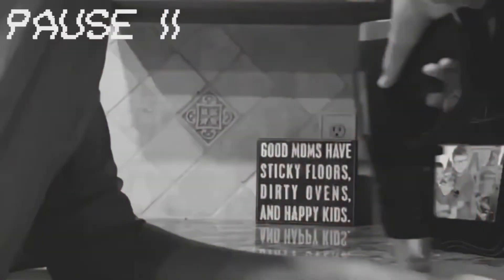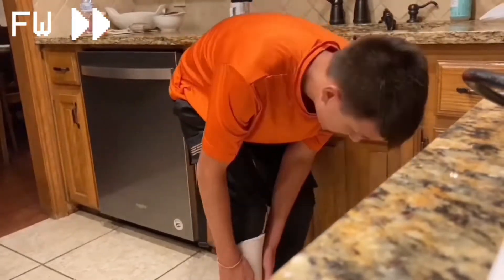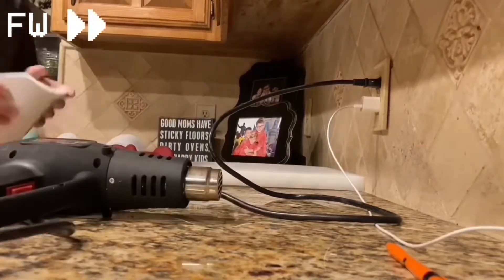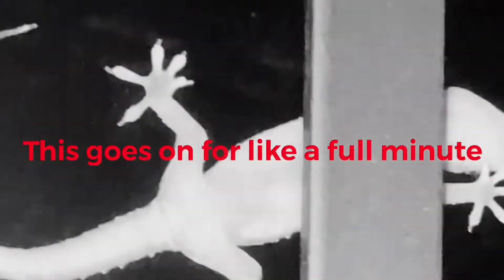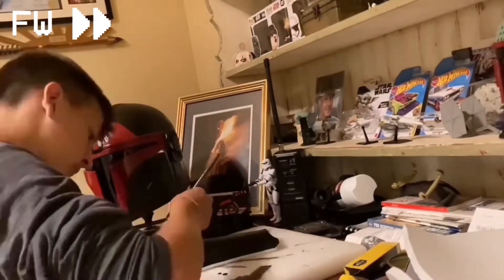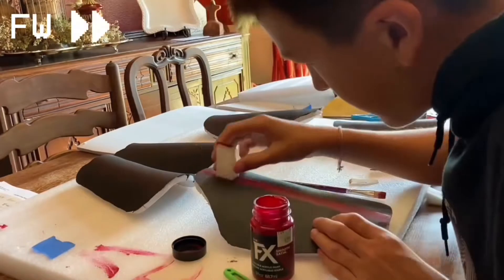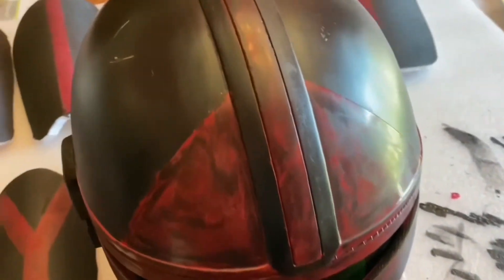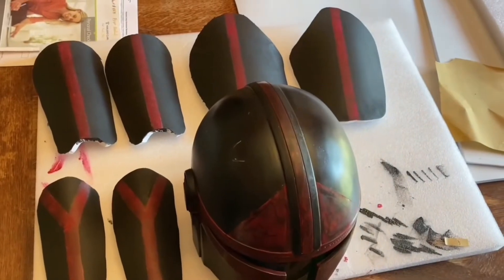Episode 3- Painting most of my mando armor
September- Earth, Wind & Fire